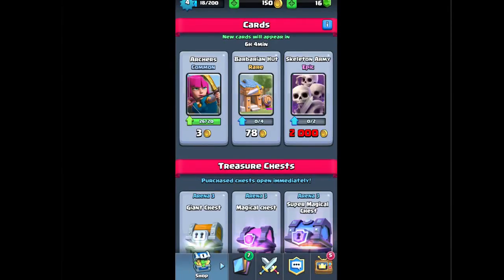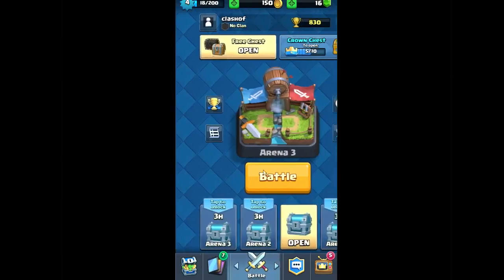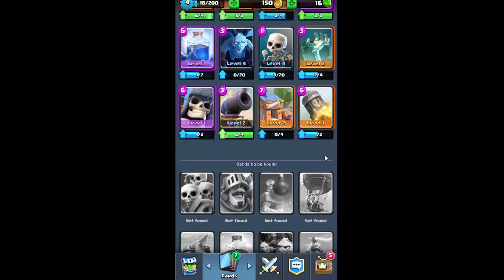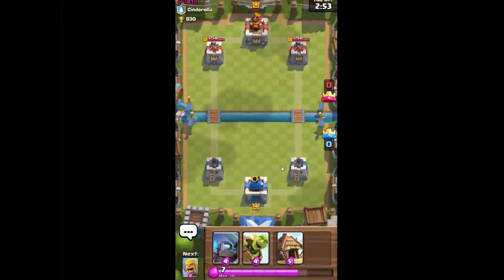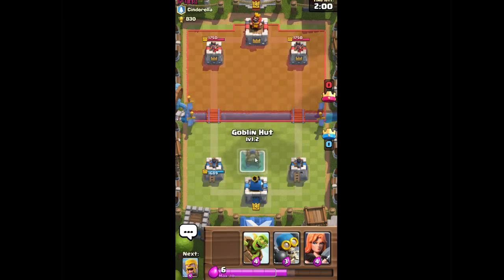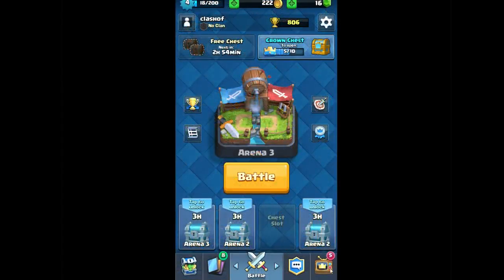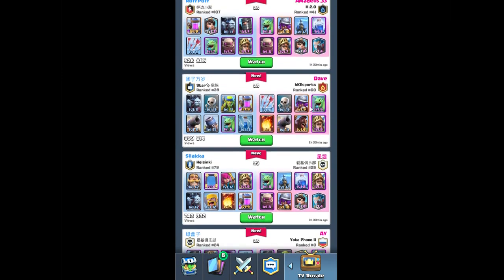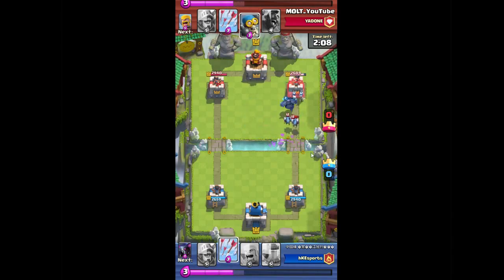Clash Royal Arena Castle Fight ( New Exprimet of TEAM Supercell)